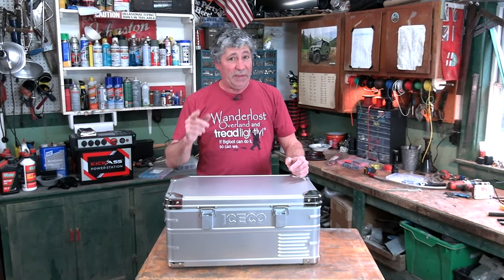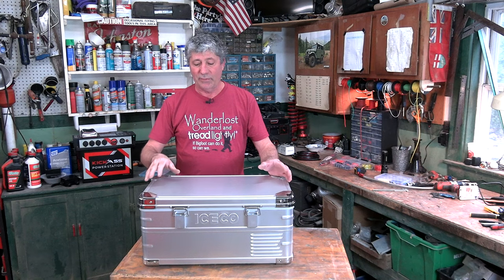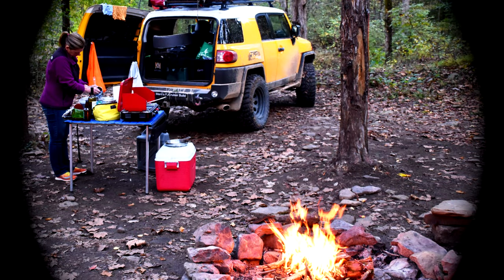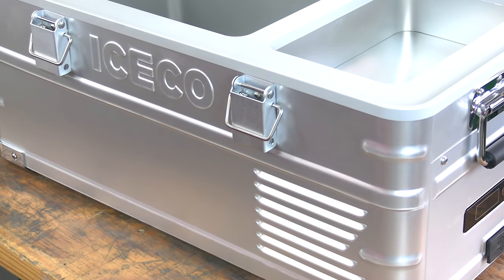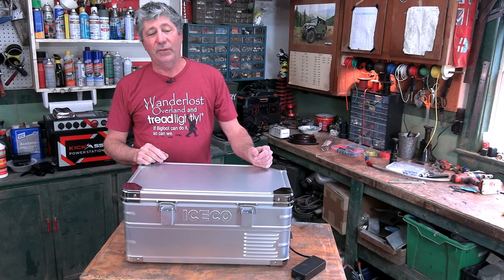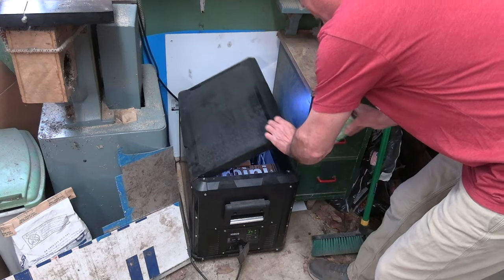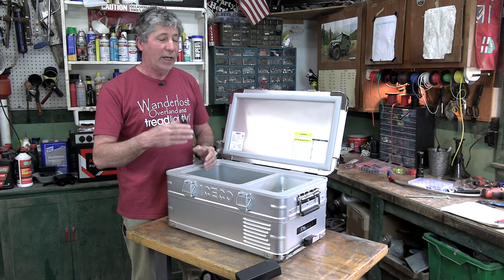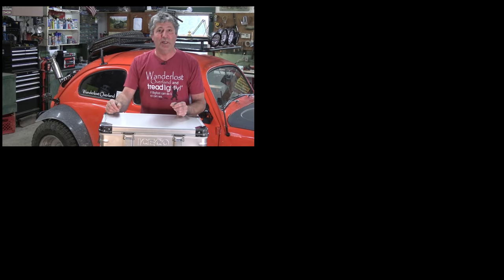Compact Camping Fridge: Iceco Apl20- Perfectly Sized For Our Adventures!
This could be the portable camping fridge you've been looking for. Perfect for overlanding, beach going, and picnics, the Iceco APL20.
We needed a portable refrigerator for our newest overland vehicle build, the WanderBug. After a long search, looking closely at dozens of units, we chose the Iceco APL20 for its size, build quality, and retro looks.